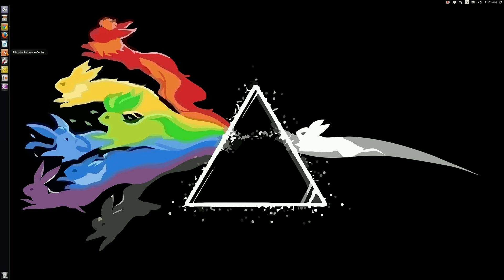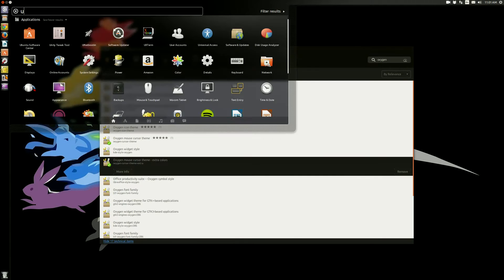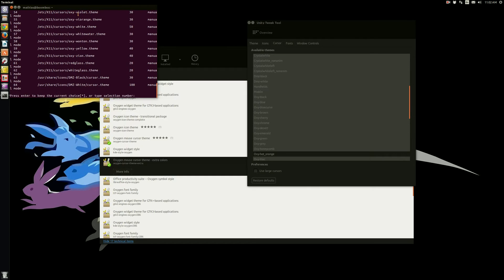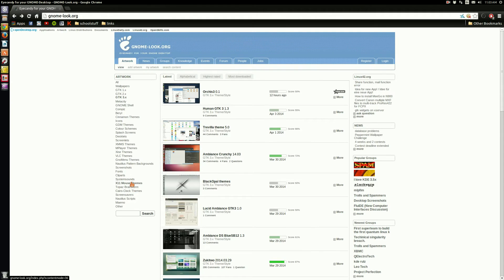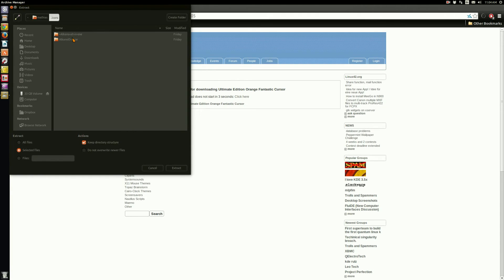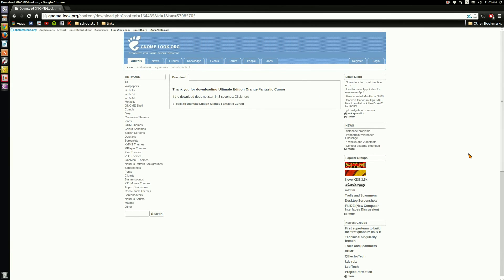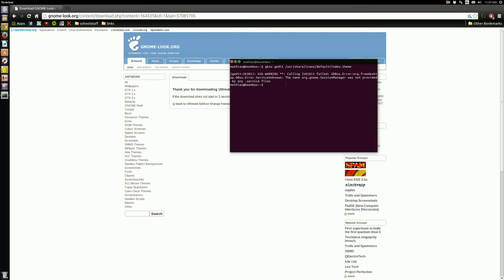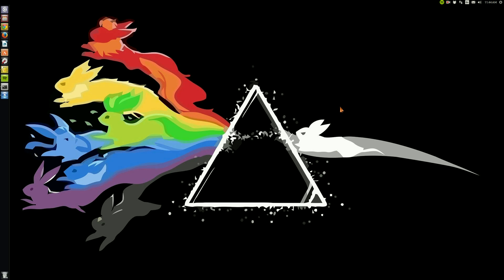Change your cursor in Ubuntu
a quick video tutorial showing users how to change their cursor theme in ubuntu by install a theme mannually or via the software center.

commands:
packagte method:
sudo update-alternatives --config x-cursor-theme
compiz --replace

mannually installed theme:
gksu gedit /usr/share/icons/default/index.theme

then edit your file to look like
[Icon Theme]
Name = AlkanoOrange
Comment = Multisized X11 mouse theme
Inherits = AlkanoOrange

then save and type in
compiz --replace
 in the terminal